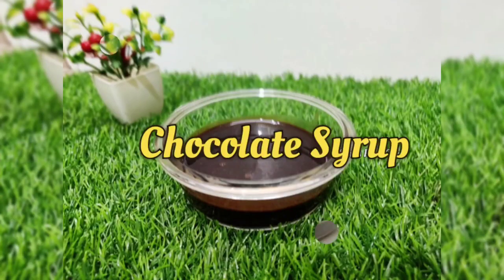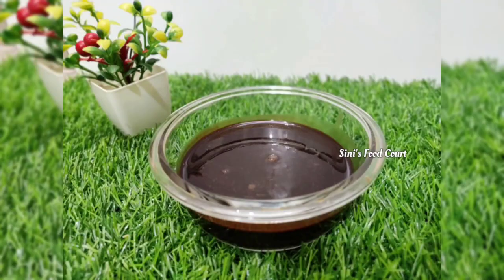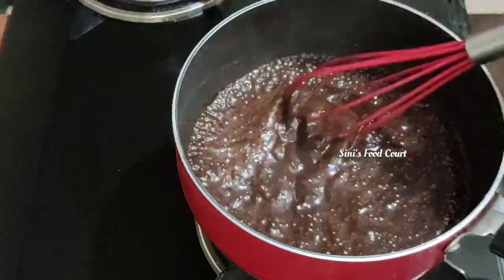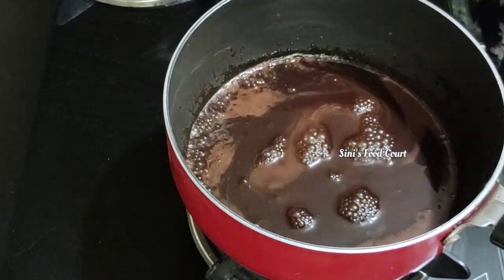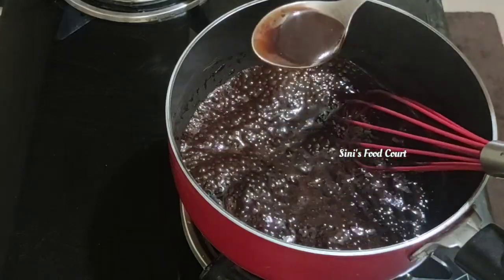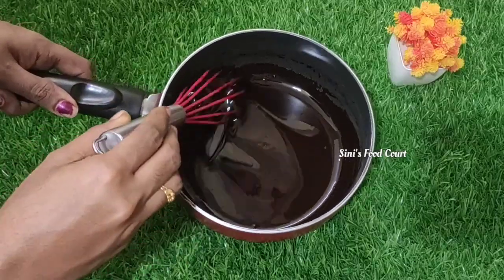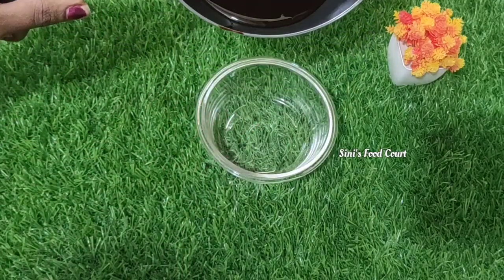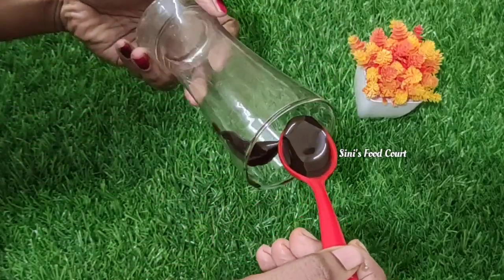💯കുട്ടികൾക്ക് ഇഷ്ട്ടമുള്ള ചോക്ലേറ്റ് സിറപ്പ് ഇനി വീട്ടിൽ ഉണ്ടാക്കാം | Hershey's Chocolate Syrup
Haii Friends,

Today I'm going to Share the recipe of Homemade Chocolate Syrup..

Chocolate syrup is a sweet, chocolate-flavored condiment. It is often used as a topping or dessert sauce for various desserts, such as ice cream, or mixed with milk to make chocolate milk or blended with milk and ice cream to make a chocolate milkshake. Chocolate syrup is sold in a variety of consistencies, ranging from a thin liquid that can be drizzled from a bottle to a thick sauce that needs to be spooned onto the dessert item. Chocolate syrup is also used to top puddings and cakes..

Thanks..😃😃